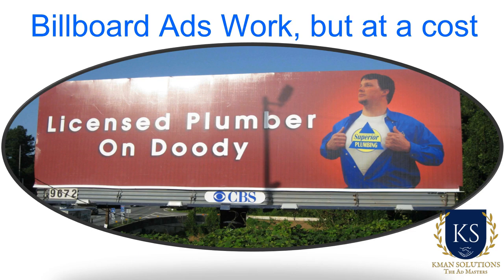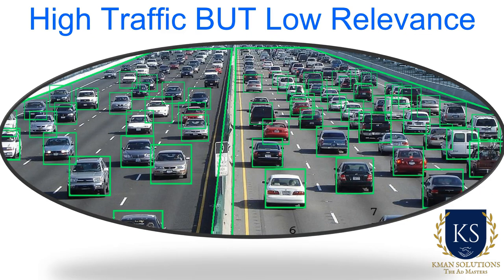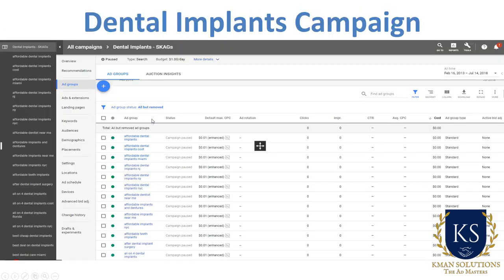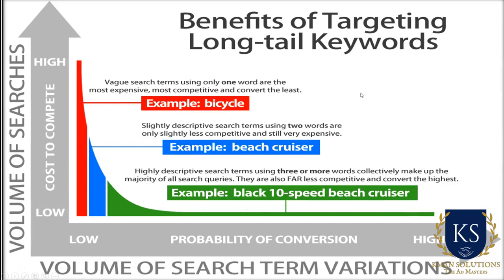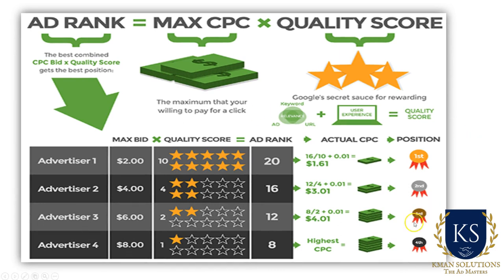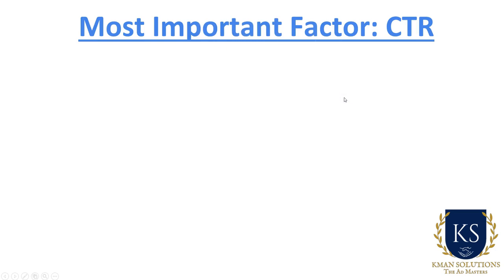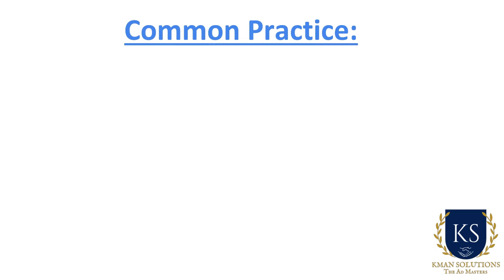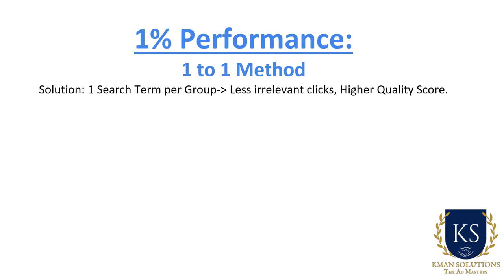How To Generate High Quality Dental Implant Leads with Hyper Targeted Ads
We give you a sneak peek into how we help your practice generate NEW High Quality patients from day one. We specialize in done for you lead generation and SEO to help you gain a larger market share in your community. Don't leave your practice in the dark ages, let us help you bring new life to your patient list.